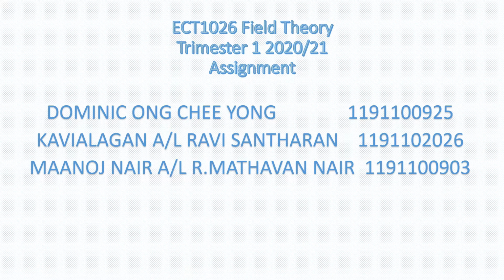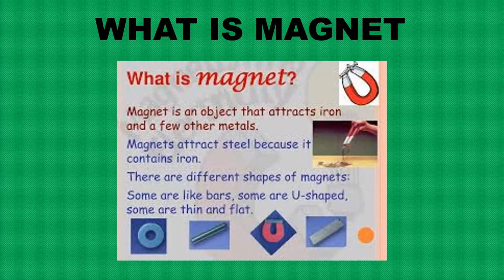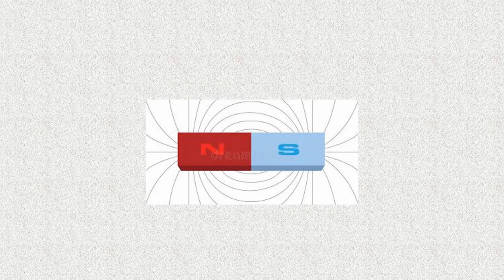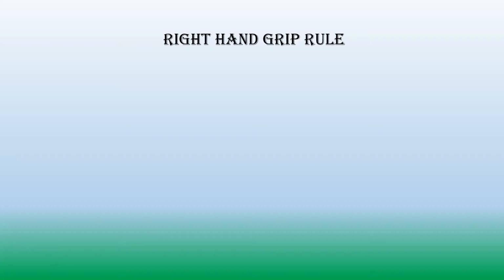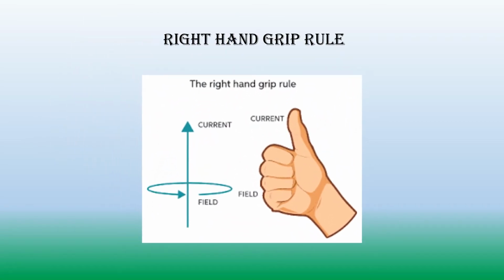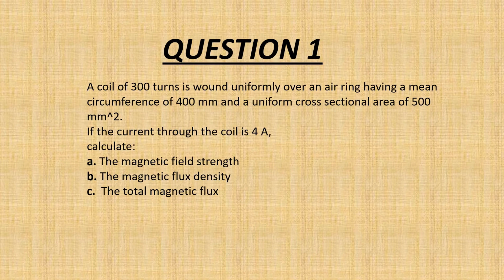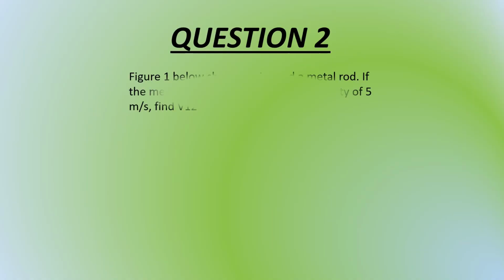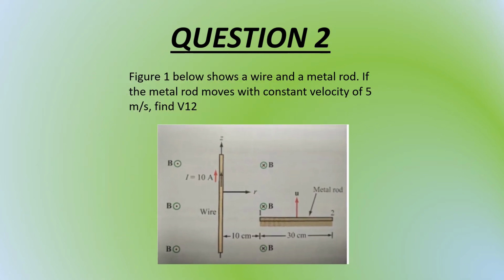ECT 1026 Field theory_Assignment